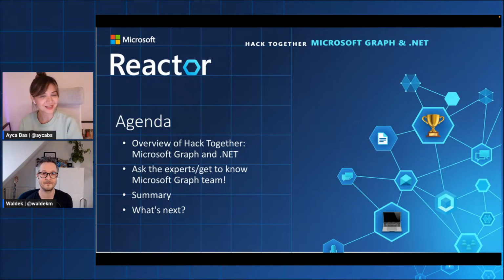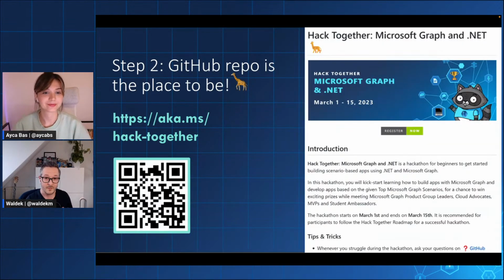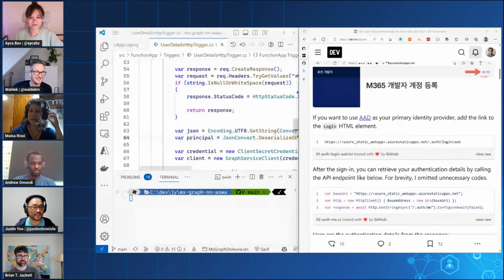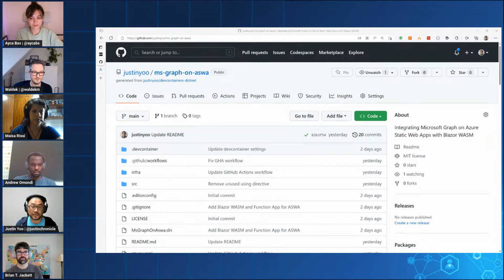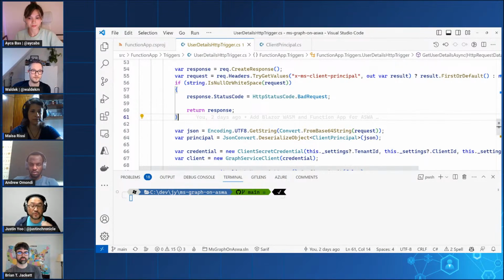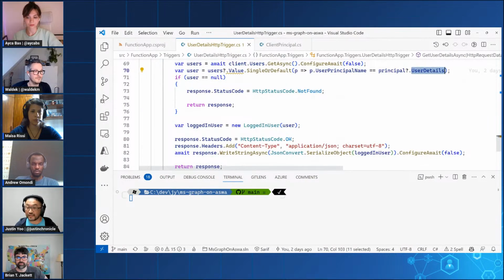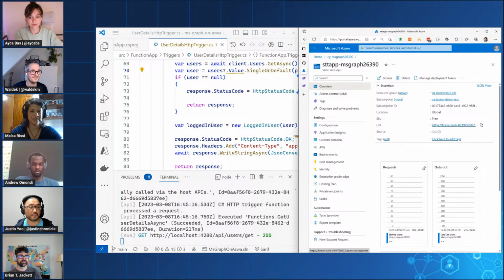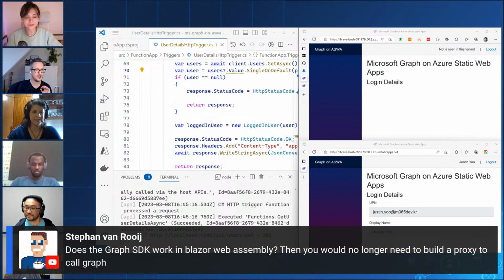Ask the experts/Get to know Microsoft Graph team!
You've seen a lot and learned a lot together with us. We bet, that you've got some great questions that you'd like to ask us.

Join members of the Microsoft Graph product group, and Microsoft 365 and .NET Developer Advocates to answer any and all questions you have about building .NET apps connected. to Microsoft Graph. Don't miss this opportunity!